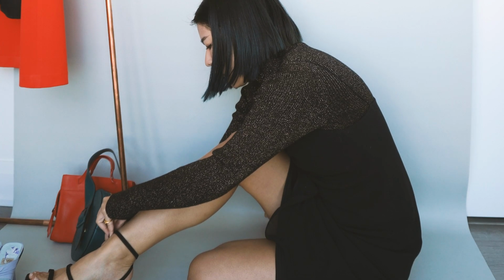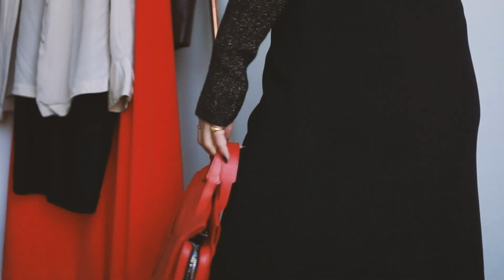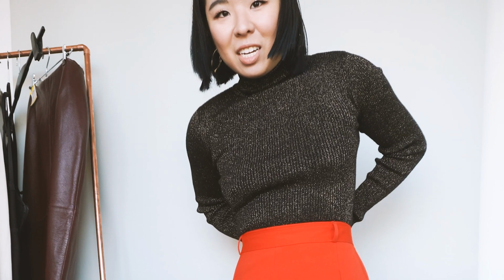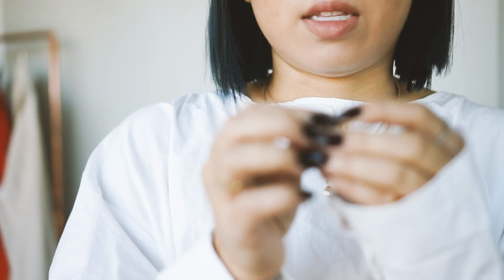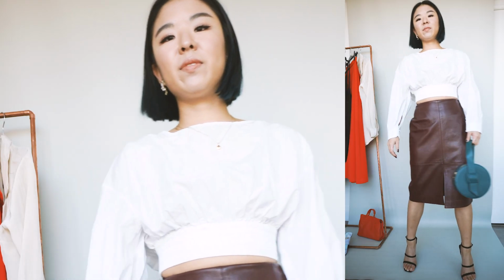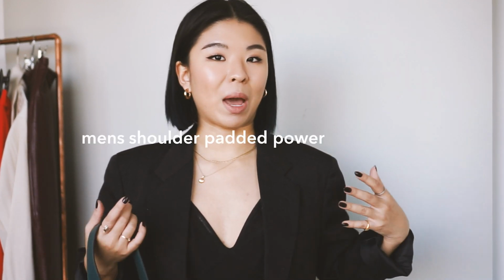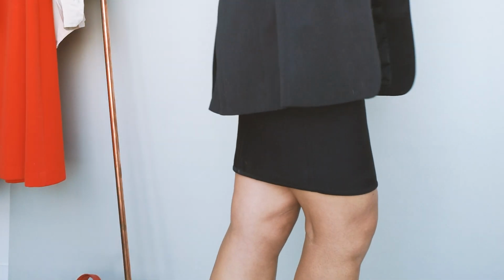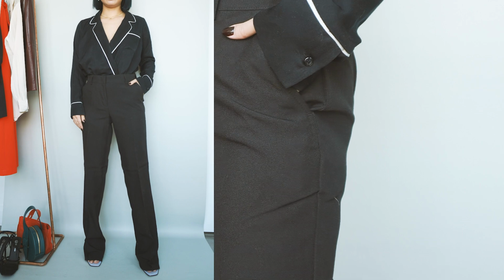Thrifted Holiday/New Years Outfits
I put together five outfits for the holidays or upcoming new years. These looks are almost 100% second hand or vintage, and I threw in a DIY too. I hope you can find inspiration for your holiday looks at your local thrift store. Happy holidays and New Years! Here's to 2020.

🔥 L I S T E N  T O  T H E  GIRL WHA?! P O D C A S T 🔥

🔥 S U P P O R T  U S  O N  P A T R E O N 🔥

One tier, for $5 a month gets you EXCLUSIVE behind the scenes content, and livestreams with Letitia.

I'm Letitia (Le-tish-a), a fashion school graduate based in Toronto.  I'm here to share fashion industry secrets, girl talks, DIYs, and outfit ideas.  I also vlog with my bf Stefan. We travel, share relationship advice, and capture our daily movements.